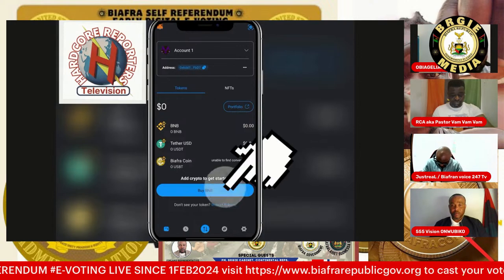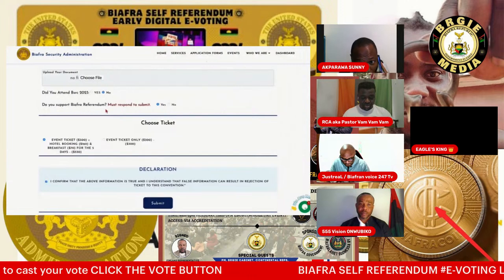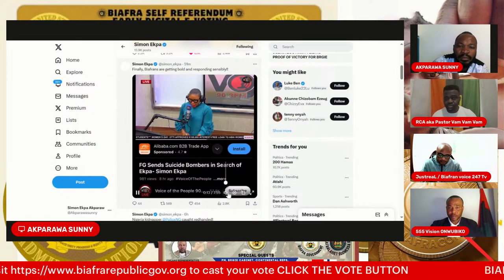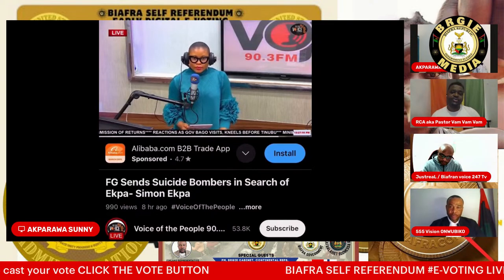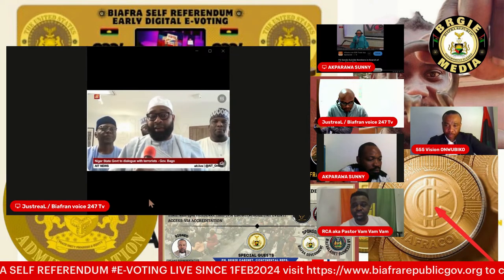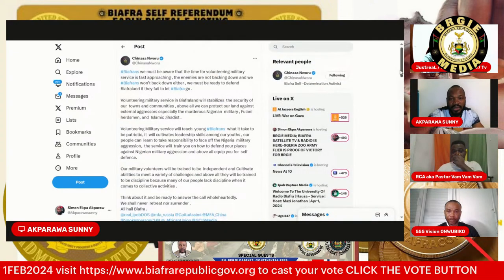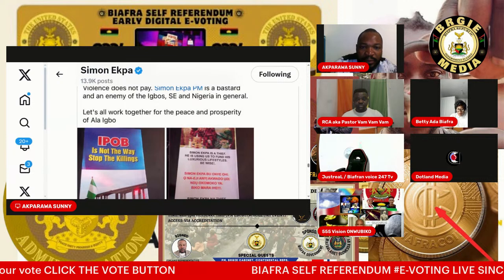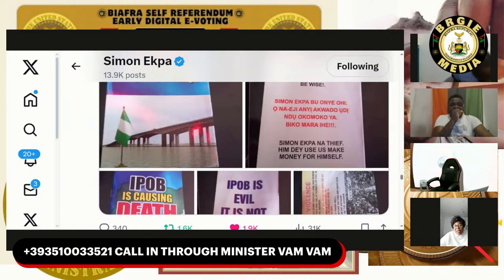BRGIE MEDIA; BIAFRA SATELLITE TV & RADIO IS HERE-9GERIA ZOO ARMY FLIER IS PROOF OF VICTORY FOR BRGIE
BIAFRACOIN IS HERE
BIAFRA SATELLITES 📡 TV & RADIO FM FREQUENCY 📻 LOADING.

BANK OF BIAFRA.
BIAFRA FEDERAL RESERVES.
BIAFRA MINISTRY OF JUSTICE.
BIAFRA STATE POLICE